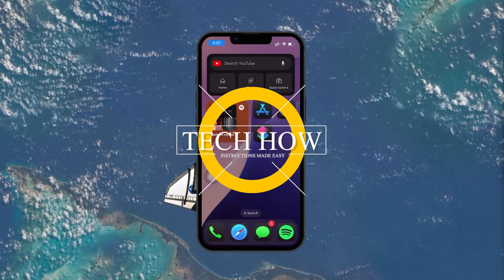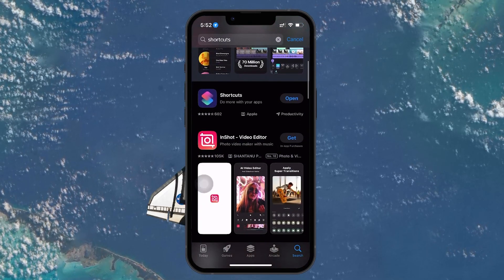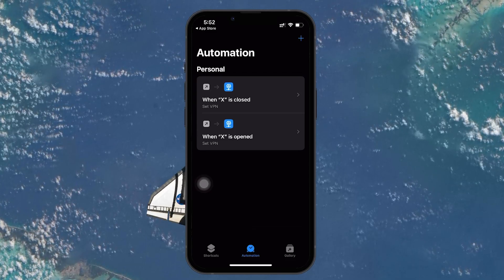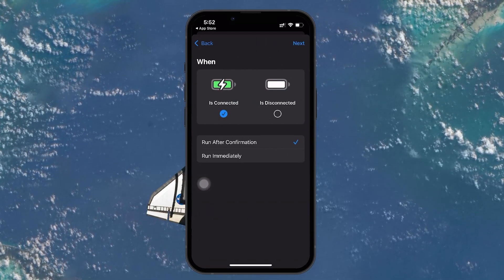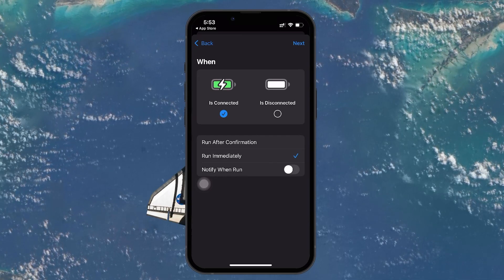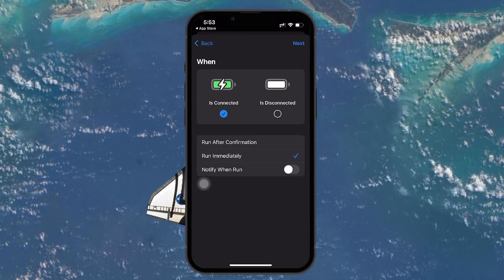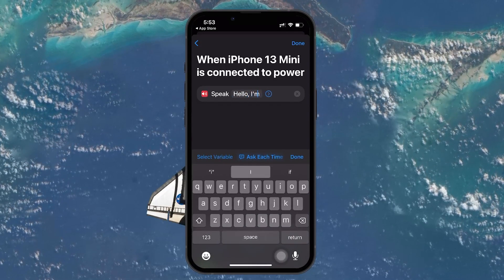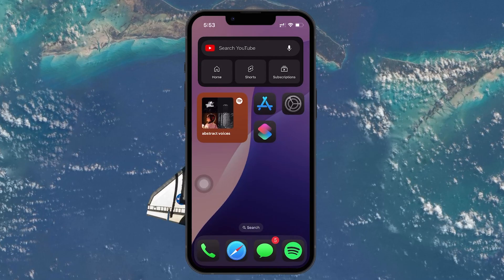How To Play Custom Sound when Charging iPhone - Tutorial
A short tutorial on playing a custom sound when charging your iPhone.